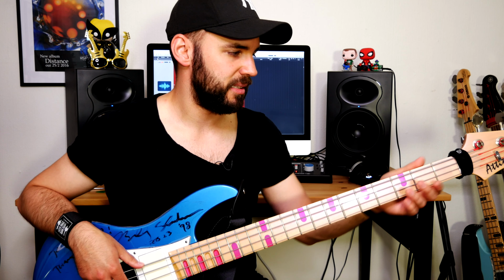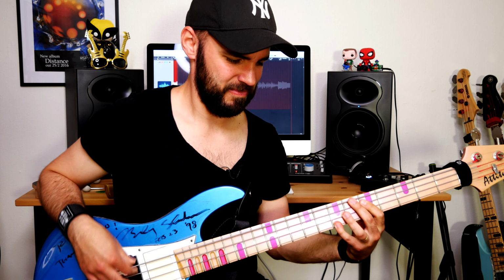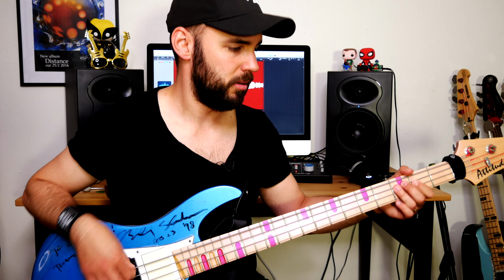THE STORY ABOUT MY YAMAHA ATTITUDE LTD1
00:00 - Tasteless Noodles
01:04 - The story begins
11:38 - More Noodles
11:56 - The different pickups straight into Logic

Hi everyone! My name is Erik and I’m a bass player and music teacher from Sweden! Here on my channel, You will find gear demos/reviews and some occasional comedy and cover songs! Feel free to write me a comment in case You want me to try out something music/gear related etc.!

I try to do mostly everything myself in my videos - from recording, mixing and mastering to shooting the videos and editing them.

The Darkglass Electronics Tone Capsule, Microtubes 900 Amplifier, Hyper Luminal Compressor, B7k and B3k
Woodo B6 Black Walnut, BX5 Tiger Maple Fretless & Woodo GS3 Black Alder 8-String Deluxe
Yamaha Attitude LTD 3 Bass, Yamaha BB734A Bass, Yamaha Revstar Guitar